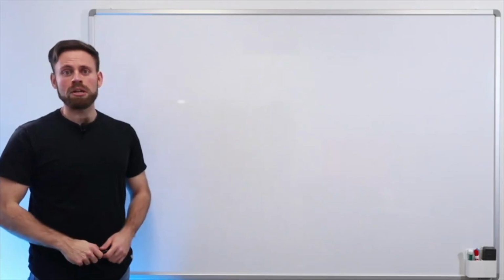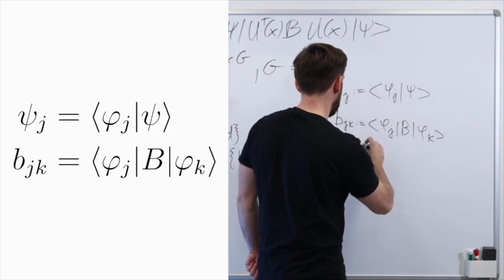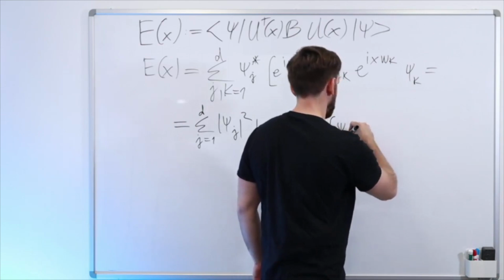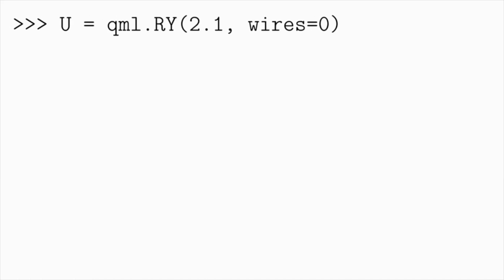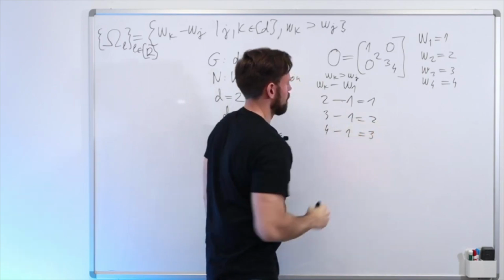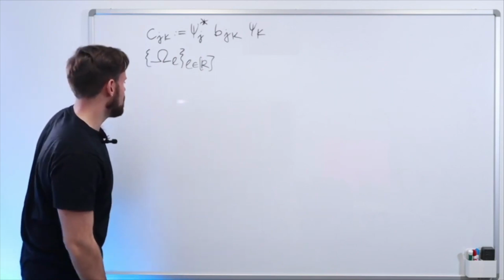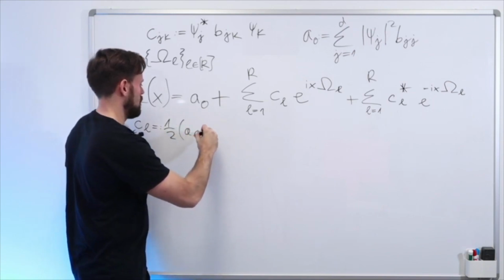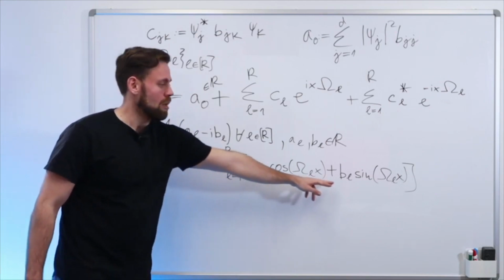Parameter--Shift Rule Derivation — Part 1 | PennyLane Tutorial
Antal Száva demonstrates a key concept to the parameter-shift rule: writing expectation values as Fourier series using PennyLane.

- The effect of data encoding on the expressive power of variational quantum machine learning models

Timestamps:

0:00 introduction
0:53 notation
4:19 putting notation into expectation value expression
5:28 splitting the sum into three parts
8:47 positive unique differences
11:38 practical example of positive unique differences
14:28 Writing the expectation value as a Fourier series
20:10 How to do this in PennyLane
21:24 Summary and outro

PennyLane is an open-source Python library for differentiable programming of quantum computers. We're focused on the community, making content that suits anybody wanting to learn quantum computing, quantum machine learning, and quantum chemistry.